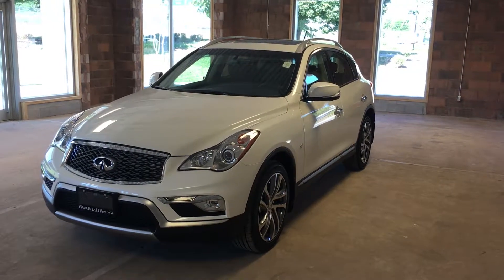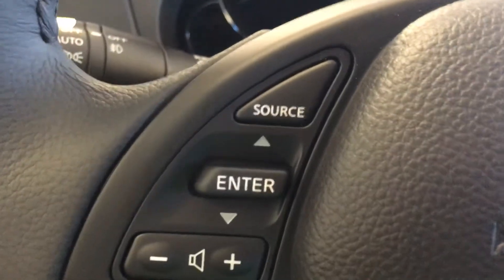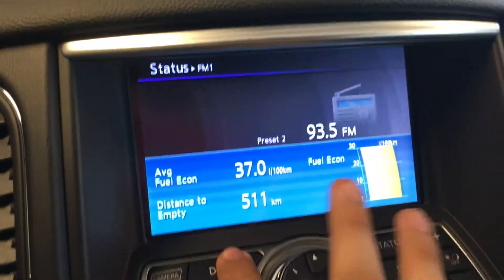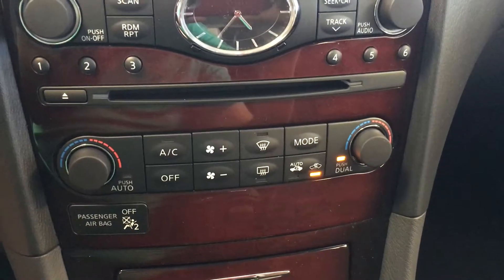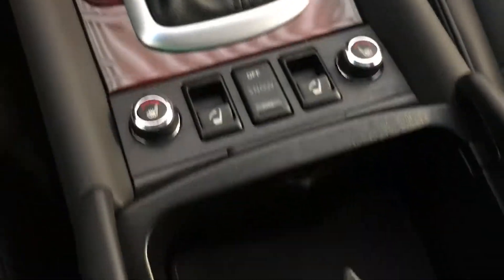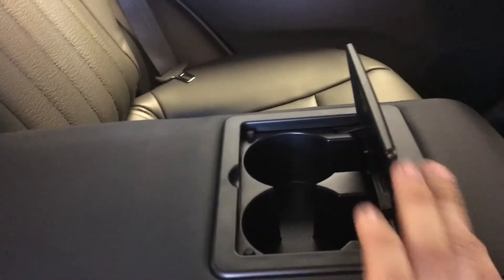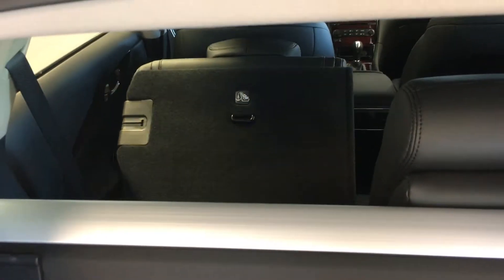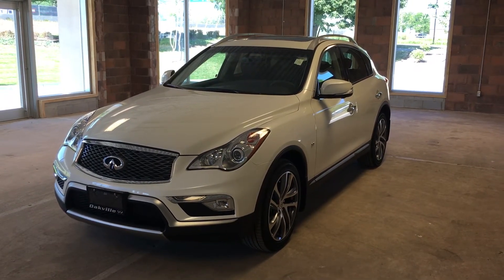2016 Infiniti QX50 AWD 4dr | Oakville Infiniti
This is a 2016 Infiniti QX50 AWD 4dr with 7-Speed A/T transmission White[Aspen Pearl] color and Graphite interior color.  This video is recorded and uploaded by cDemo Mobile Inspector